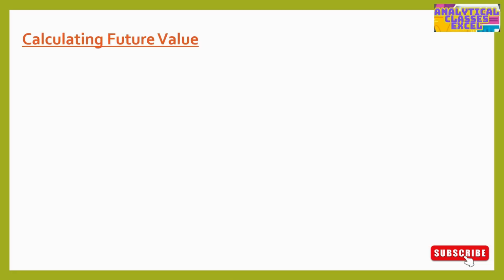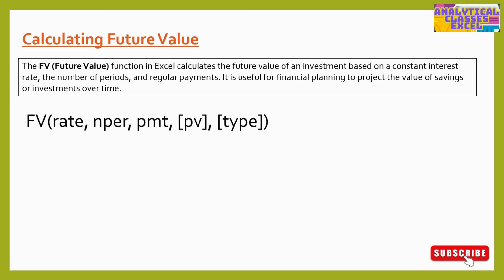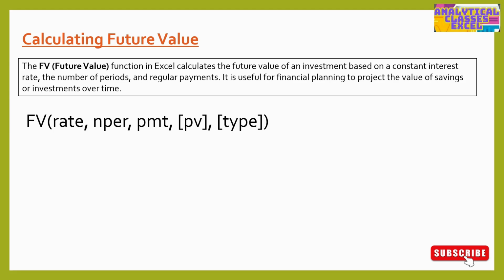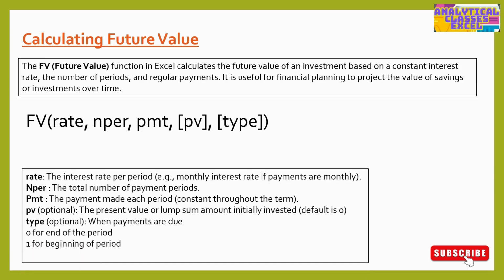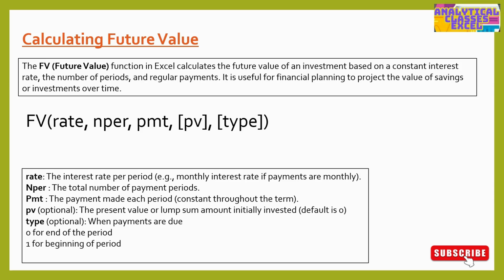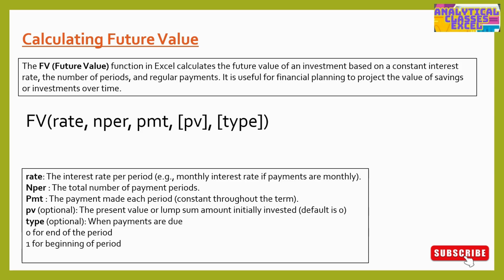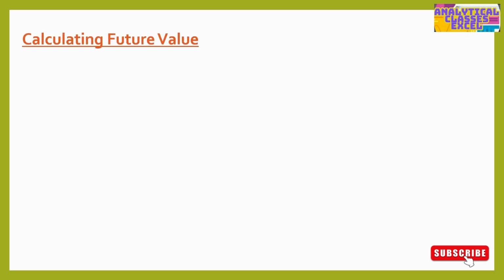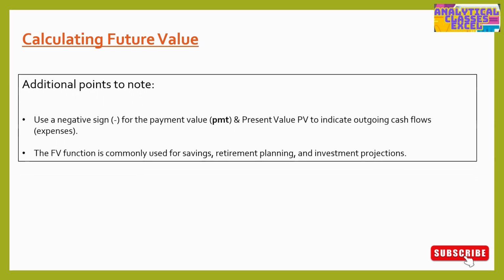How to calculate Future Value for Saving , Investment & Financial Planning || FV Function Explained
fv function in excel
excel
how to use the fv function in excel
fv function
fv formula in excel
fv function excel
function in excel
future value in excel
fv function in ms excel
financial functions in excel
excel functions
pv function in excel
pmt function in excel
future value function in excel
fv in excel
learn excel
function
financial function in excel
future value (fv) function in excel
financial function in excel list
excel formulas and functions
excel
how to use the pv function in excel
pv function
how to use pv function in excel
excel pv function
pv excel function
pv
present value in excel
how to use pv function
fonction pv dans excel
learn excel
pv function in excel 2016
pv function in ms excel
function pv in excel
function
pv function in excel in hind
,pv-funktion in excel
excel function
excel 2016

Excel Interest Calculation Function || How to calculate Cumulative Interest
Excel's 13 Text Functions||Text Manipulation Made Easy

pmt function
iexcel
excel tutorial
excel
how to use pmt function in excel
pmt
pmt function
excel pmt function
pmt function excel
excel pmt
pmt formula in excel
how to calculate pmt in excel
pmt in excel
emi calculator in excel
pmt excel
ipmt function in excel
ppmt functions in excel
tutorial
microsoft excel
how to calculate emi in excel
learn excel
pmt function excel youtube

ppmt function in excel
excel
excel pmt function
loan calculation in excel
excelgyan principal amount calculation in ms excel
loan emi calculation in excel
loan installment calculation in excel
loan interest calculation in excel
excelgyan loan calculation in ms excel
home loan emi calculation in excel
ipmt formula in excel
loan calculator
how to calculation loan
emi in excel
compound interest in excel
excel
compound interest in excel in hindi
excel loan interest functions in excel in tamil
excel pmt function
msme interest calculation in excel
daily interest calculation in excel
how to calculate interest on a loan in excel
interest rate calculation in excel
interest calculation in excel in hindi

text function
text function in excel
excel
text functions
microsoft excel
excel text function
text function in excel 2016
excel functions
text functions in excel
text functions in excel with examples
text function excel
excel 2013
excel 2016
excel if function
ms excel
excel tutorial
text formula in excel
function

sum function
sum
function

excel tutorial
excel
microsoft excel tutorial
microsoft excel
learn excel
excel tutorial free
excel tutoring
excel for beginners
excel 2019
excel 2016
excel basics
ms excel
basic excel tutorial
excel formulas
excel training
tutorial
basic excel
excel 365
excel tutorial 2024
excel tutorial
excel
microsoft excel
learn excel
excel 2019
excel 2016
excel basics
excel training
excel
shortcut keys
excel shortcut
microsoft excel
excel keyboard shortcut keys
keyboard shortcuts